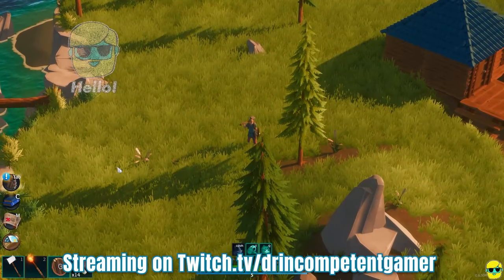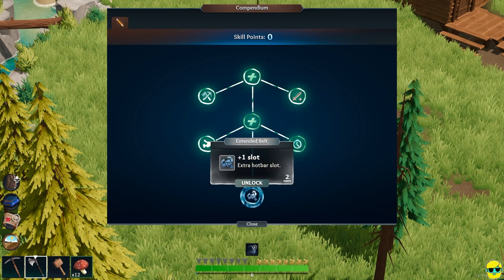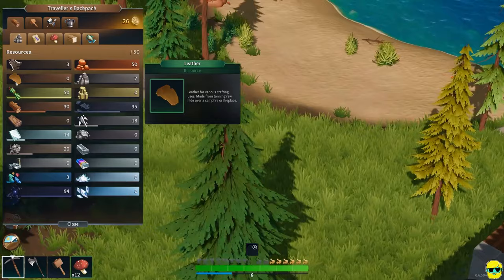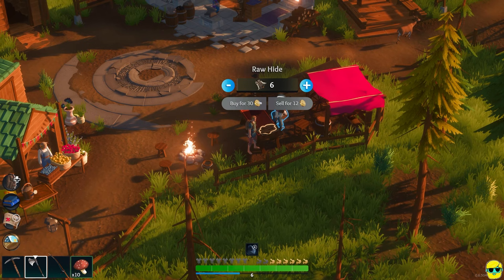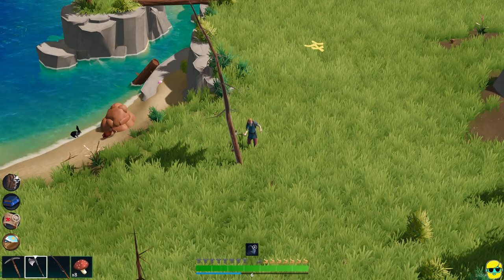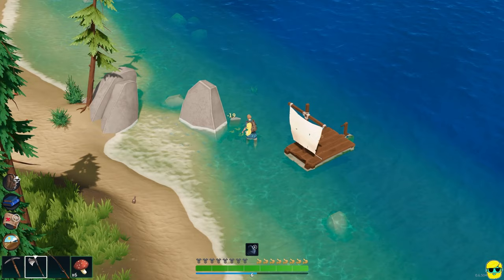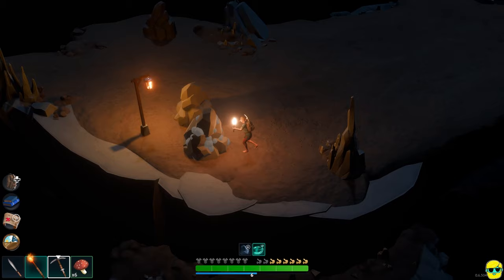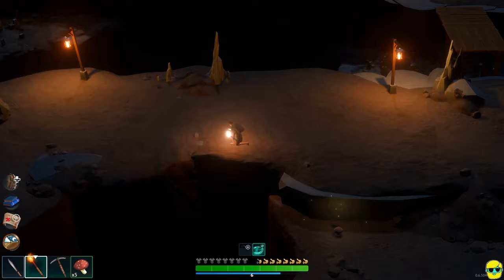Len's Island | Let's Play in 2023 | Harvest Moon Update | Episode 4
Let's play Len's Island for the first time with the Harvest Moon Update in 2023! I have really enjoyed Len's Island so far and they keep adding content to this amazing and chill crafting, building, survival game that evokes Stardew Valley. My old save wasn't compatible with the updates so I've restarted to see how the game plays with the new features from the ground up!